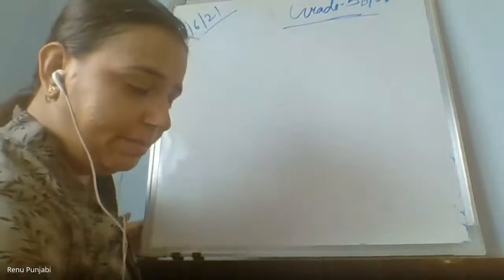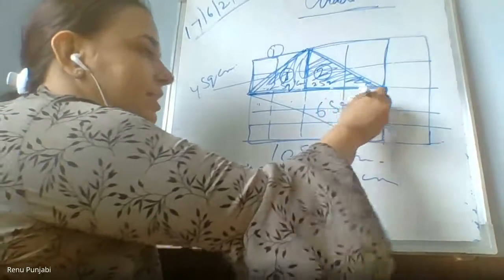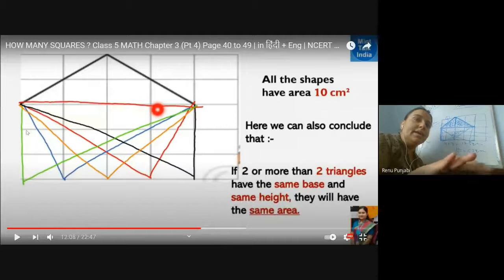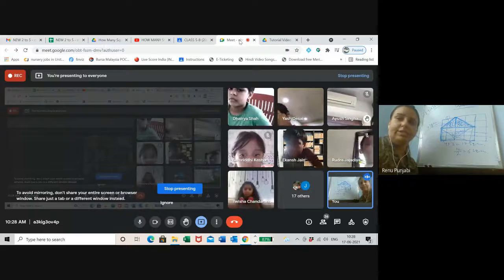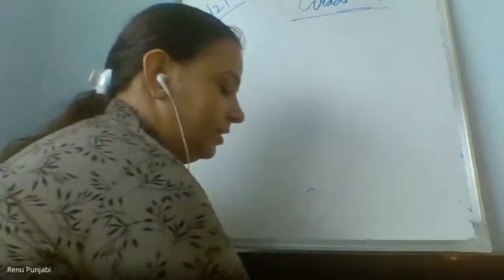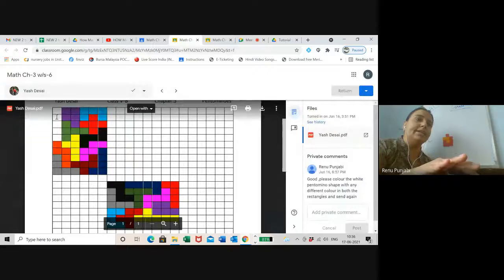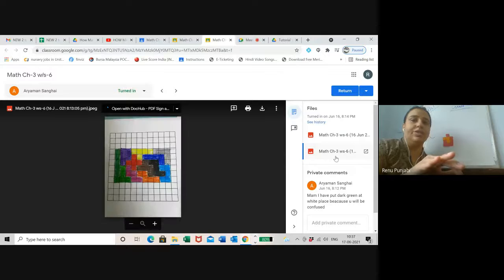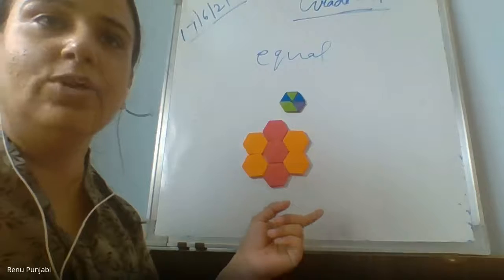Grade-5B Math ch-3(How many squares)understanding pentomino puzzle and different patterns with tiles